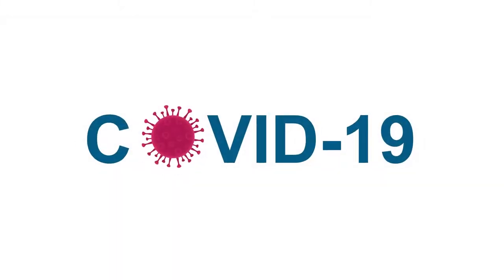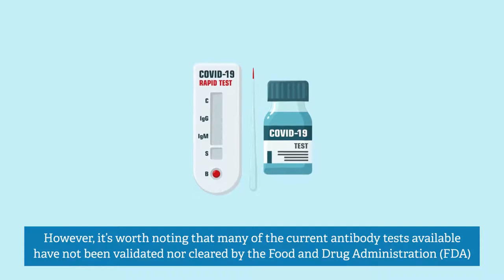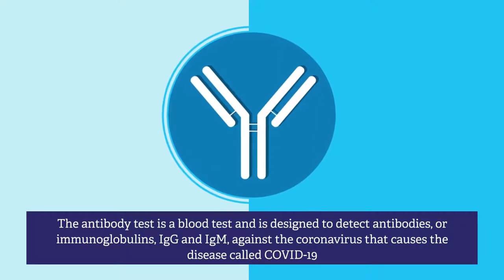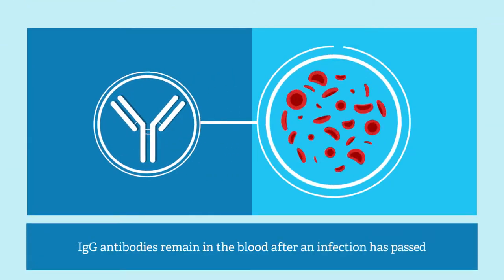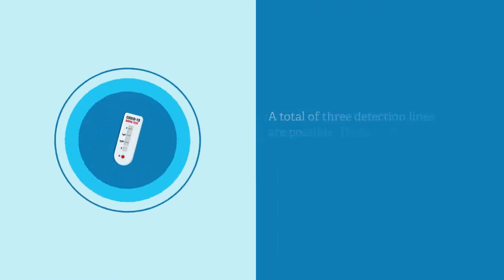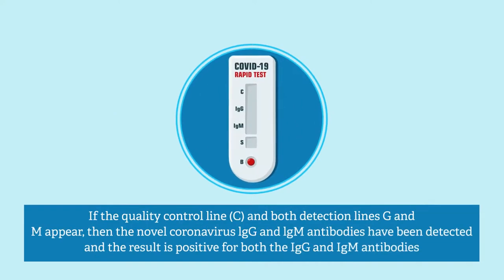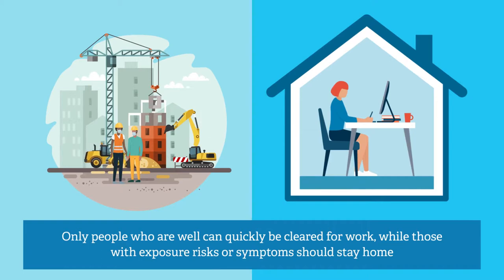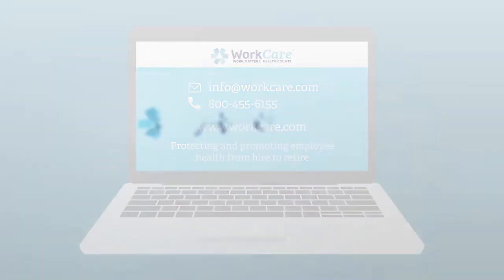WorkCare: COVID-19 Antibody Screening